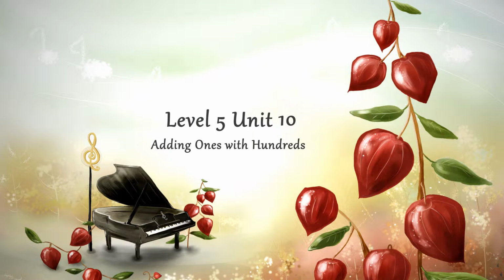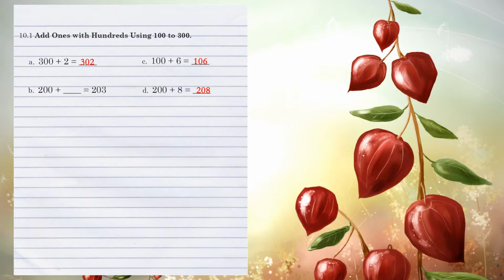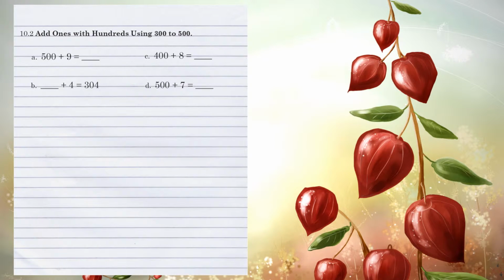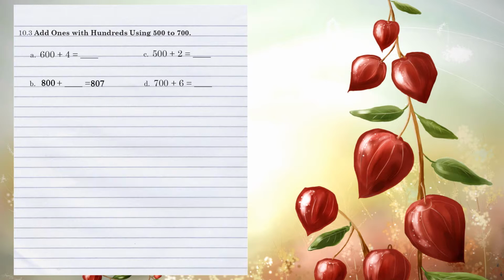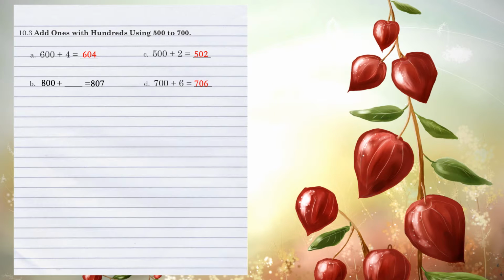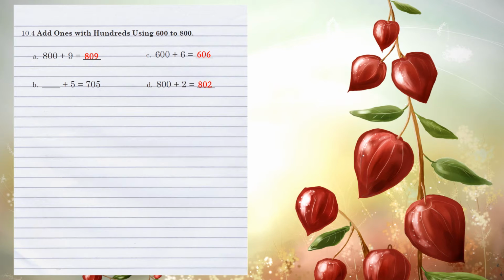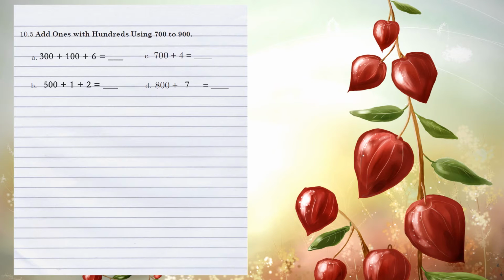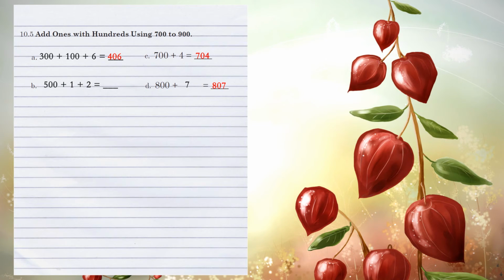Level 5: Unit-10: Adding Ones with Hundreds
5.10.1                   Add Ones with Hundreds Using 100 to 300
5.10.2                   Add Ones with Hundreds Using 300 to 500
5.10.3                   Add Ones with Hundreds Using 500 to 700
5.10.4                   Add Ones with Hundreds Using 700 to 900
5.10.5                   Add Ones with Hundreds Using 100 to 900